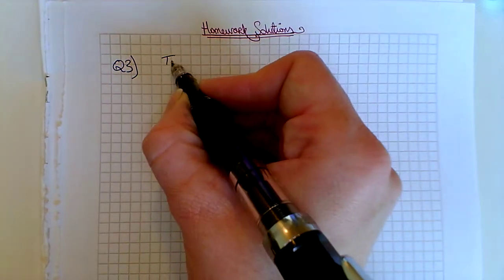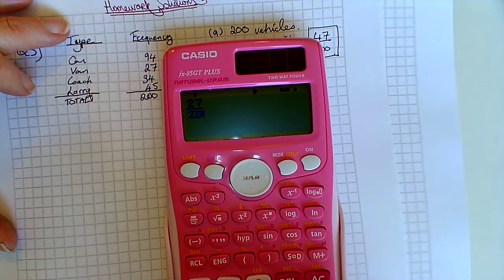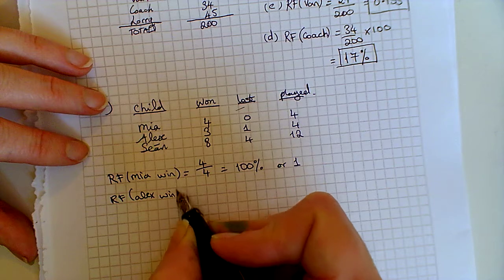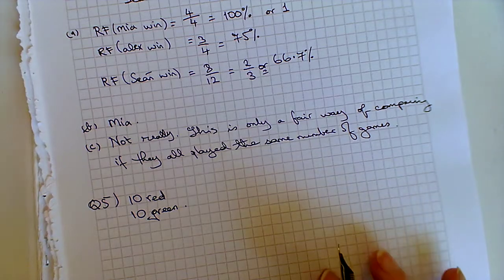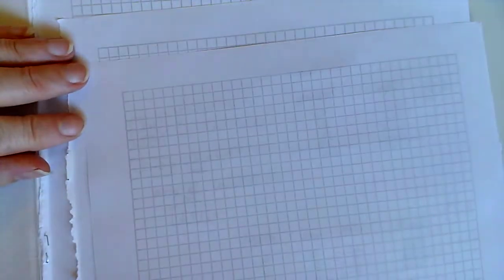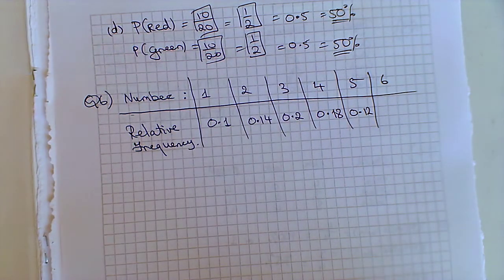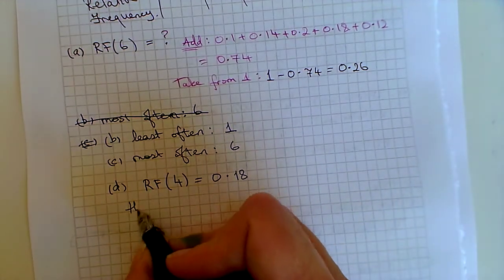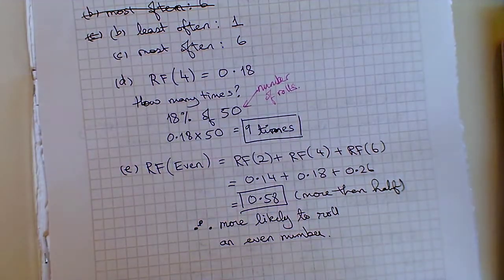Jan25th 1st Year HW Solutions